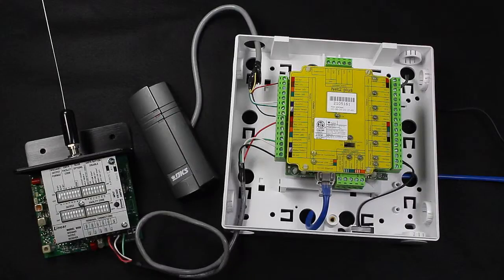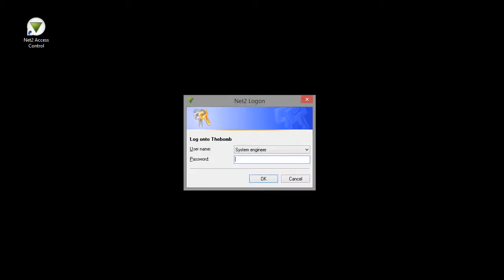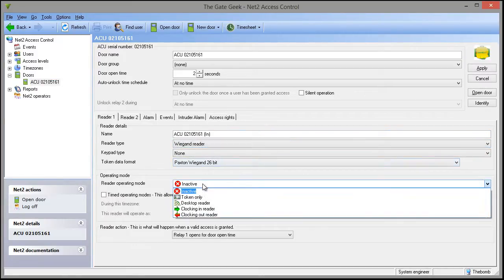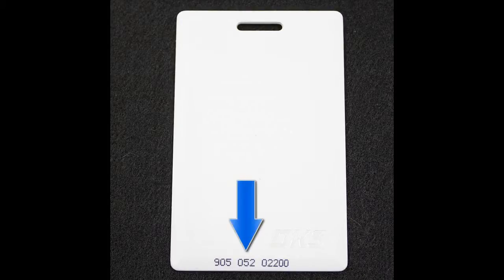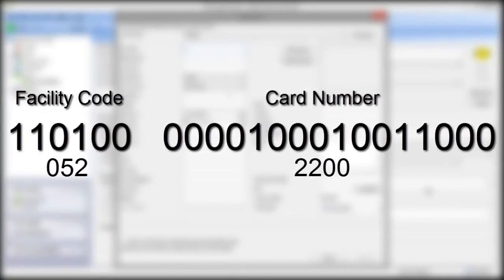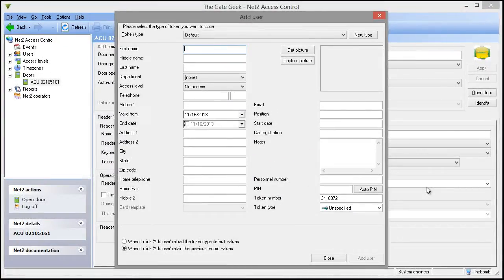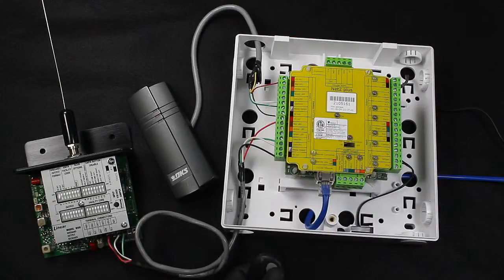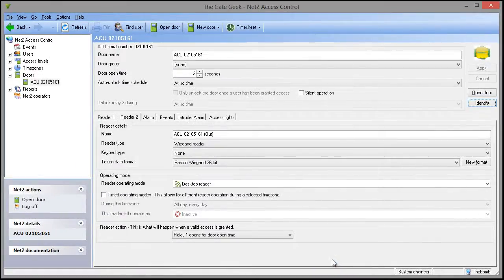Using 26 bit Wiegand Devices with Paxton Net2 Access Control Panels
How to configure the Net2 software to allow 26bit Wiegand devices to work with the system using the 26bit Plus format.